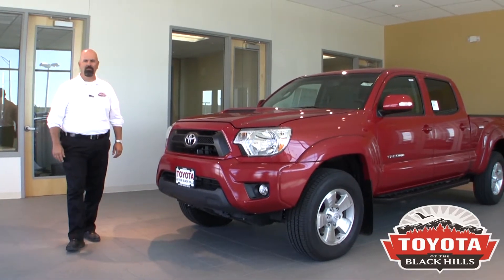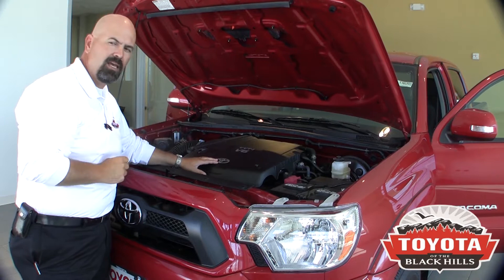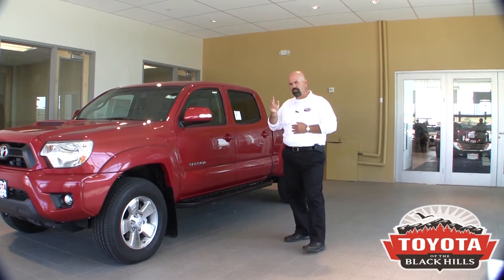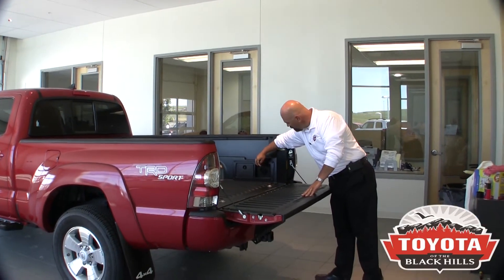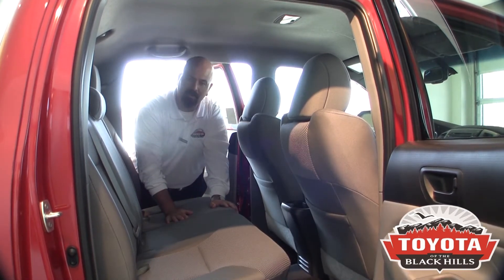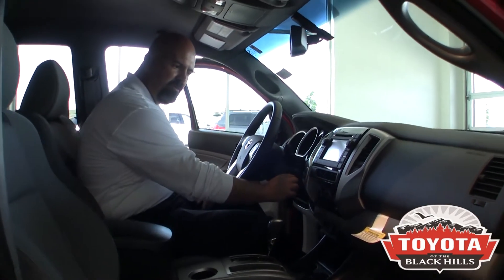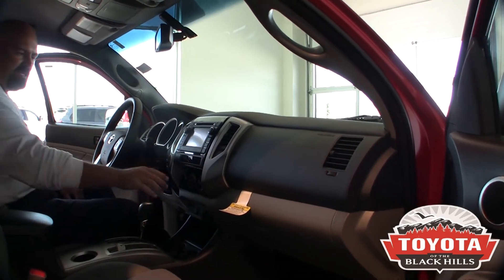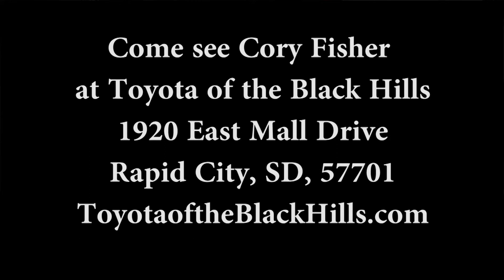2013 Toyota Tacoma Rapid City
Cory Fisher Reviews the 2013 Toyota Tacoma.